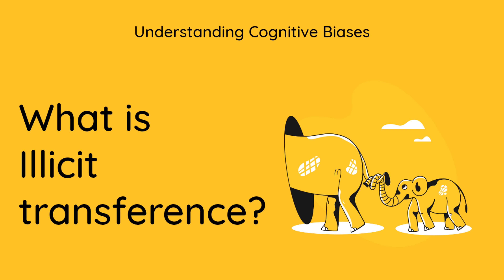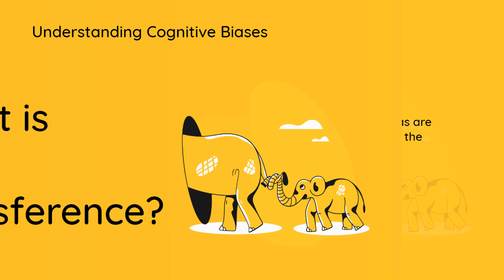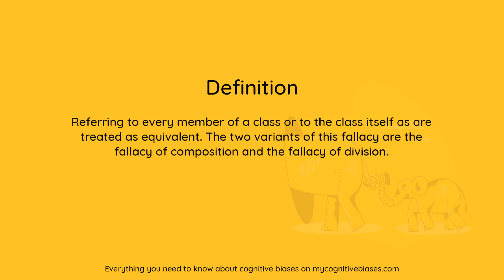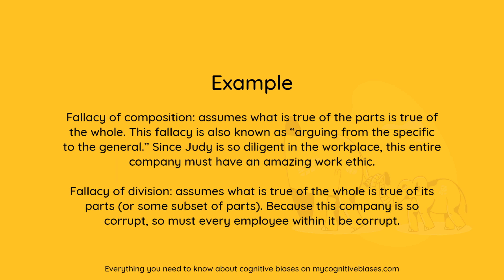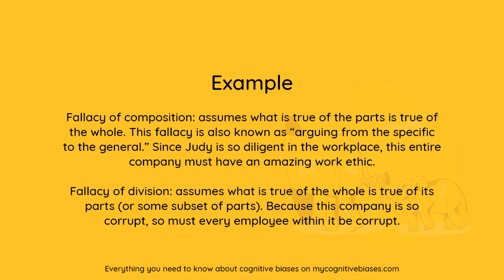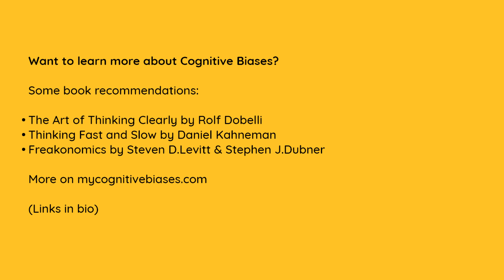What is Illicit Transference? [Definition and Example] - Understanding Cognitive Biases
Timestamps
Intro - 00:00
Definition - 00:02
Example - 00:17
Outro - 00:48

What is Illicit transference?

Definition:
Referring to every member of a class or to the class itself as are treated as equivalent. The two variants of this fallacy are the fallacy of composition and the fallacy of division.

Example:
Fallacy of composition: assumes what is true of the parts is true of the whole. This fallacy is also known as “arguing from the specific to the general.” Since Judy is so diligent in the workplace, this entire company must have an amazing work ethic.

Fallacy of division: assumes what is true of the whole is true of its parts (or some subset of parts). Because this company is so corrupt, so must every employee within it be corrupt.